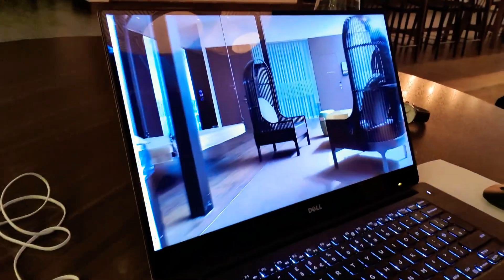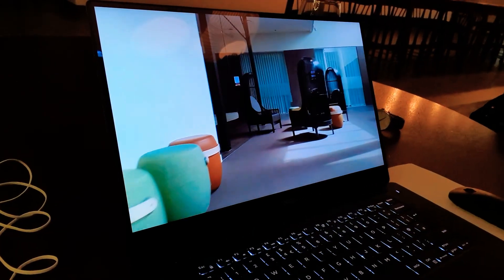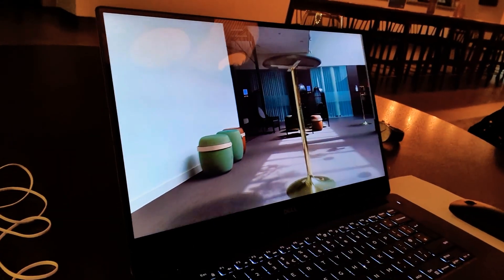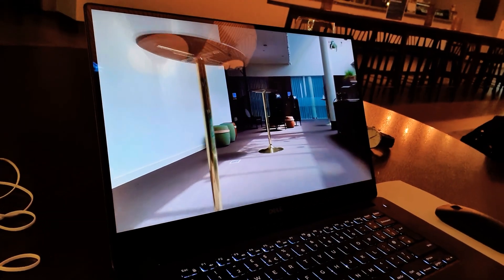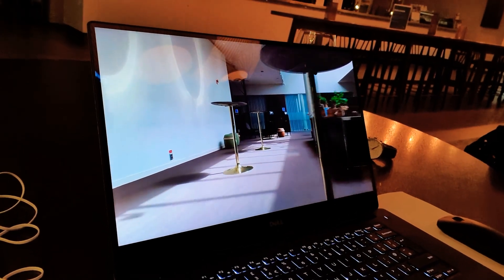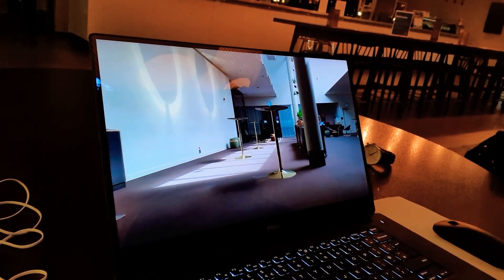Behind the scenes: 'Hotel Droning' video with the DJI Mavic Mini, sneak peak!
Here's a short behind the scenes of our latest video to soon be published on DroningON, you'll enjoy this one! Read more about the DJI Mavic Mini